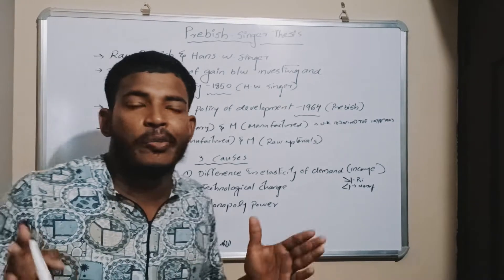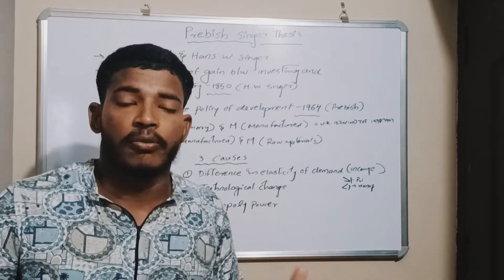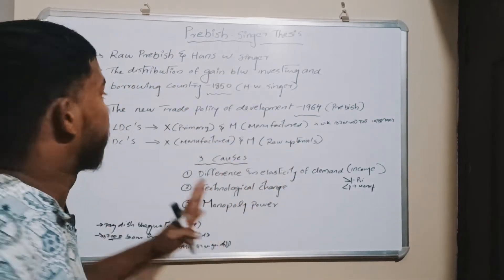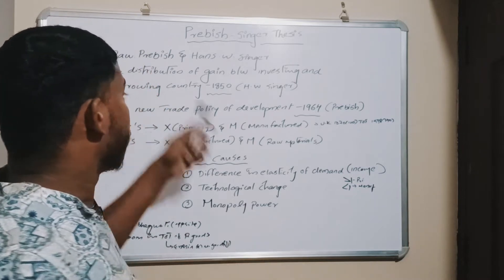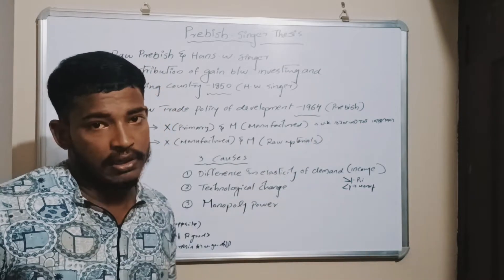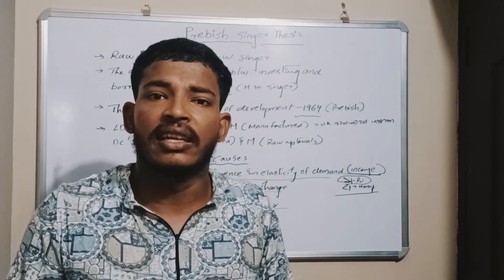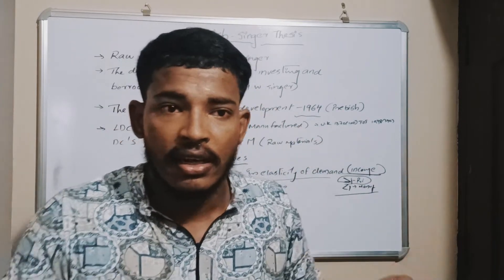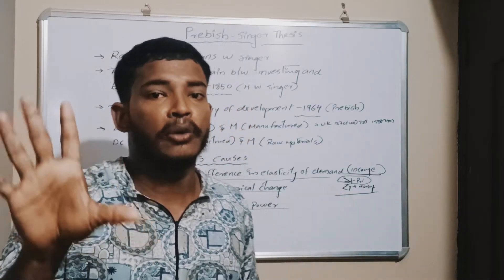prebisch singer hypothesis Secular deterioration thesis#Malayalam explanation#Eco equilibria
The secular deterioration thesis analyses the reasons for the deterioration in the terms of trade of the less developed nations clearly in malayalam explanation#prebisch singer thesis in malayalam explanation detailed malayalam eco Eco equilibria#Athulpc#secular deterioration thesis analysis in malayalam explanation